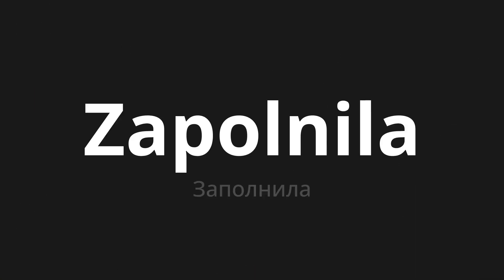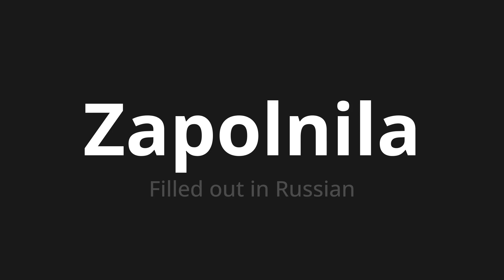How to pronounce Zapolnila | Заполнила (Filled out in Russian)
Master the Pronunciation of 'Zapolnila | Заполнила' - which means : Filled out in Russian 📝 with @PronunciationRussian 🎓🗣️ - [Your Guide to Russian]

Learn to pronounce 'Zapolnila' perfectly in Russian with our easy and engaging tutorial by @PronunciationRussian! 📖📽️ In this comprehensive video, we provide you with native speaker examples 🗣️👂 and phonetic breakdowns 🎵 to ensure you get the pronunciation just right.